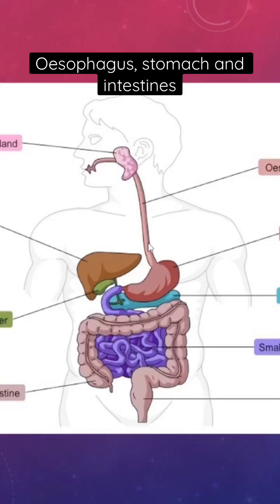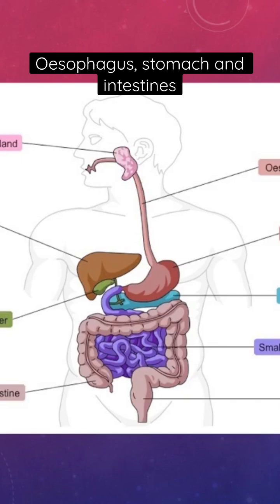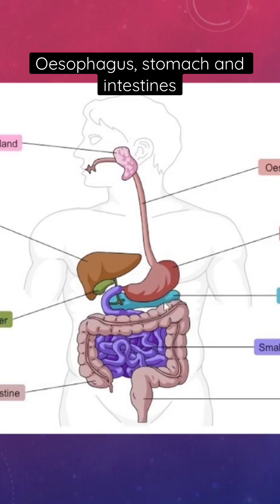Oesophagus, stomach and intestines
This short segment reviews the esophagus, stomach, and intestines.